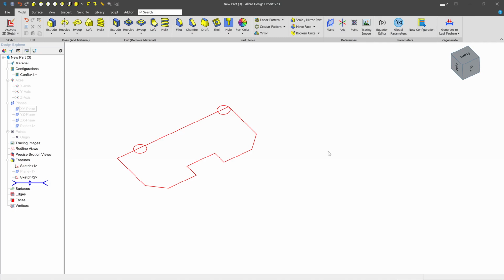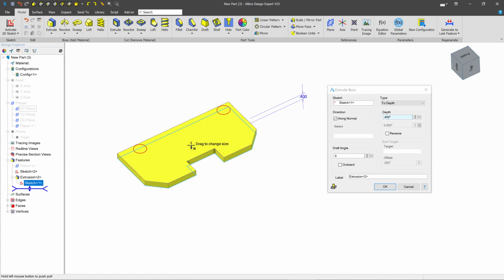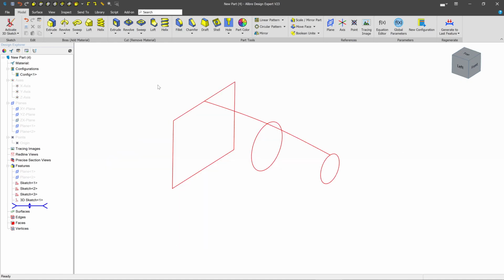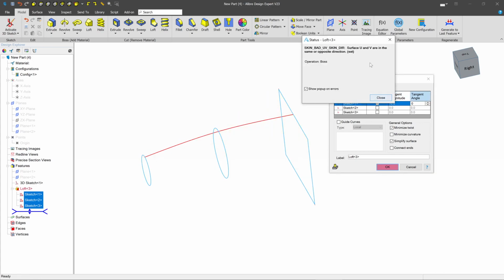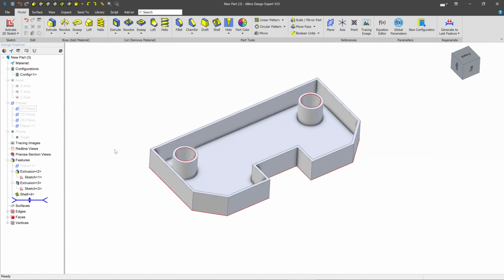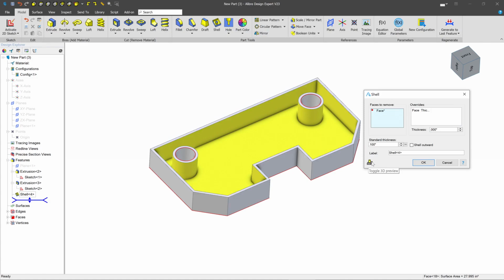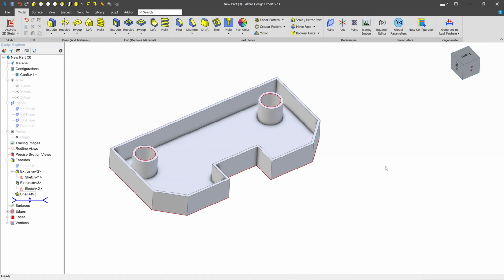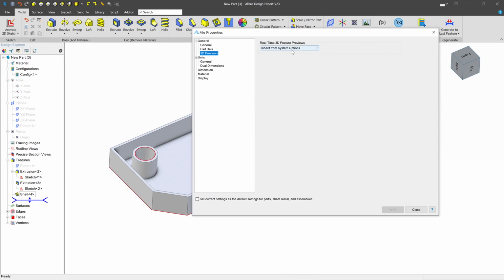01 v23 3D Feature Previews